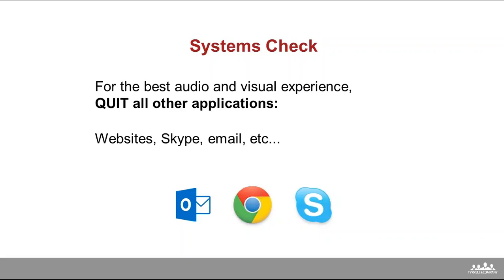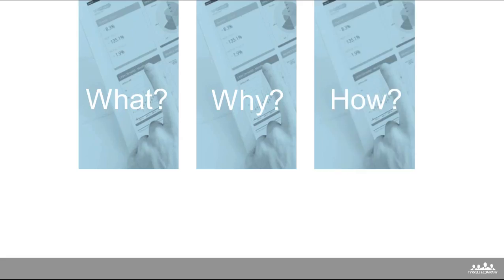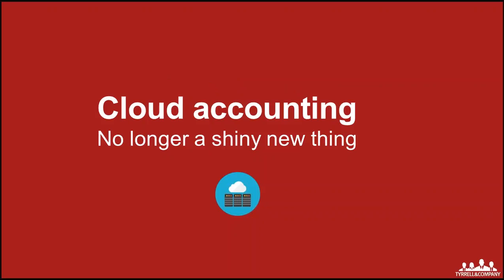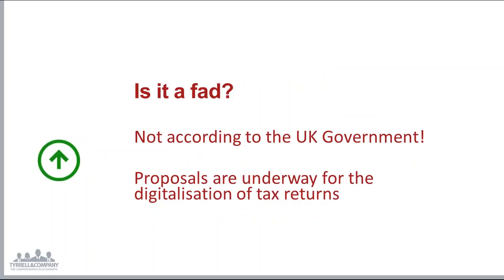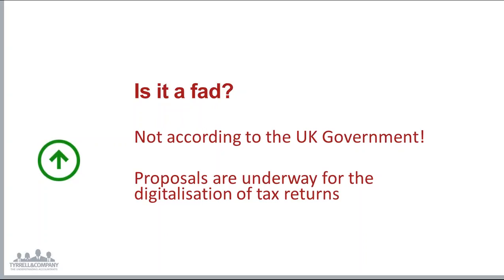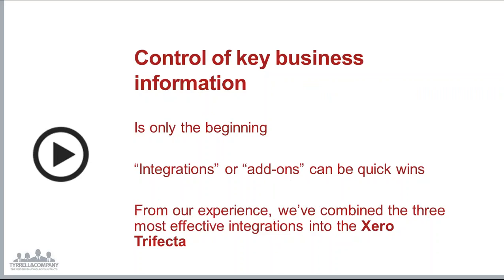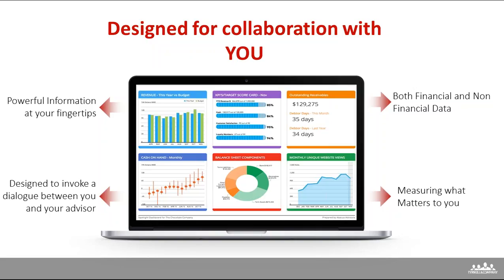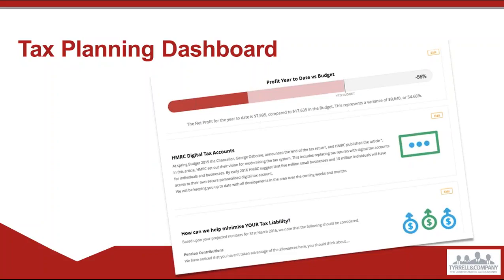Learn how to control your business & profits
You (like many business owners) may feel the business is controlling you, rather than you being in control.

For a clearer way of controlling your profits, performance and KPI's, join our webinar to review the simple dashboards and clear profitability elements of your business.

The control element is part of Tyrrell's Trifecta, our unique approach to making the most of Xero online accounting software.